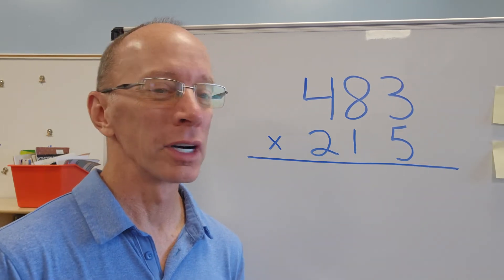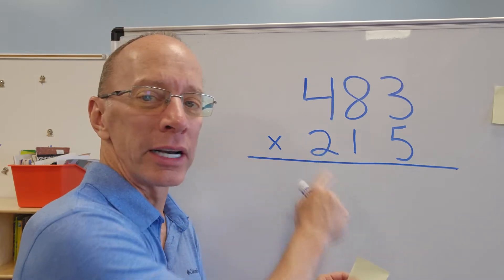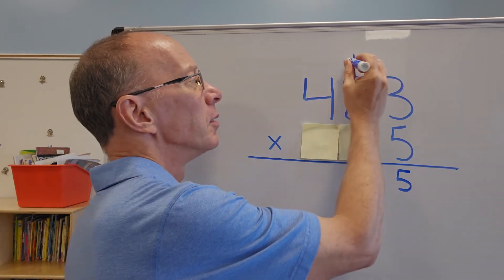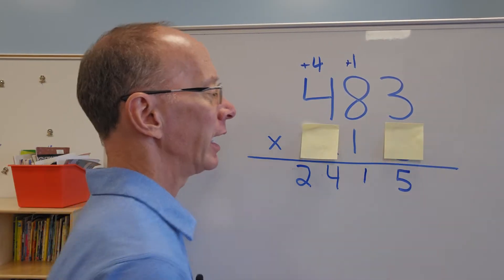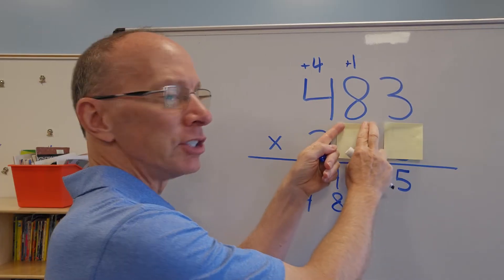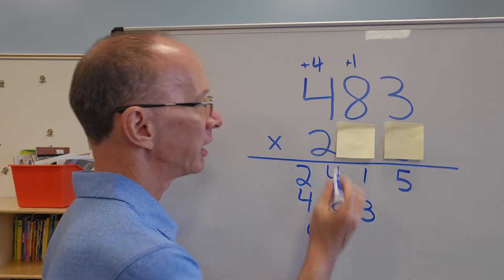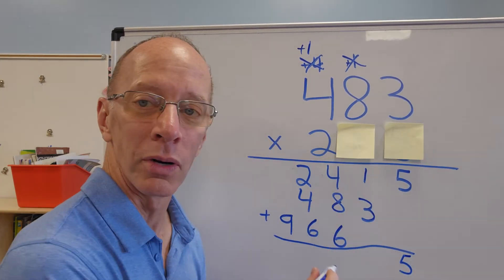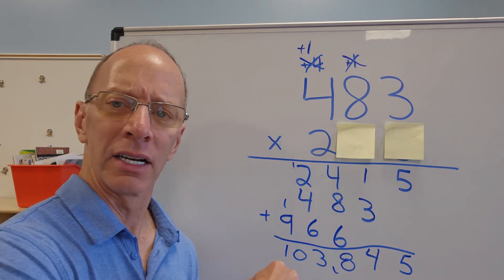Multiply 3 digit by 3 digit - Multiplication - MATHS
Multiply 3 digit by 3 digit - Multiplication Challenge